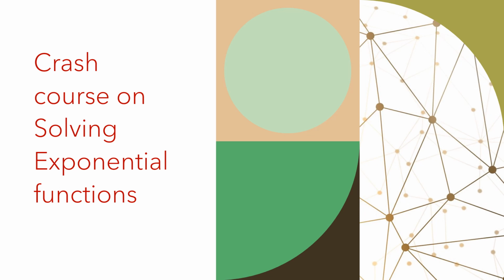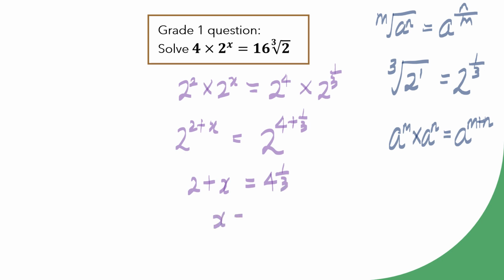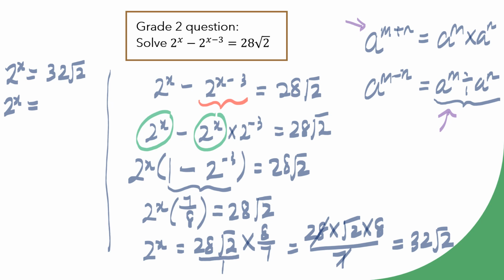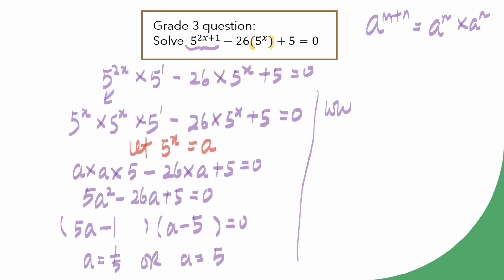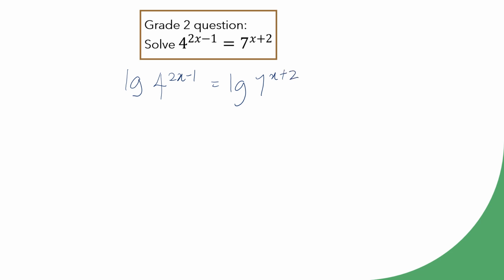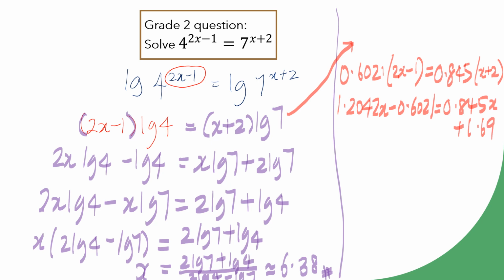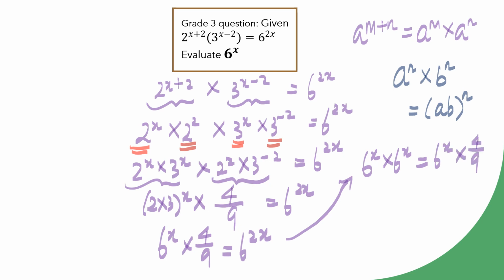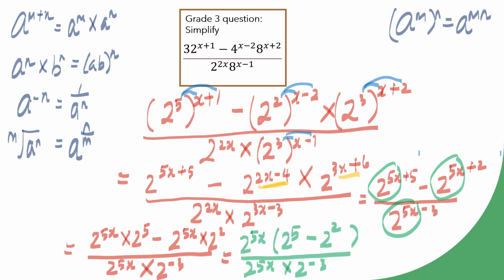crash course on exponential function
This is a crash course on solving exponential equations, starting with low level of difficulty to the more challenging questions.